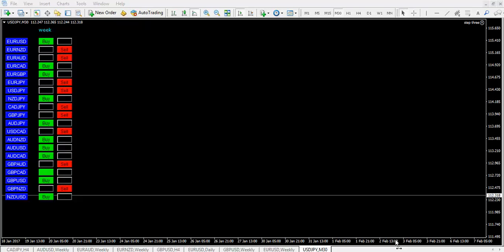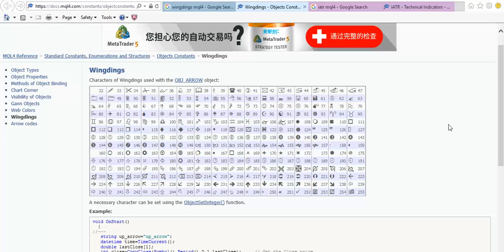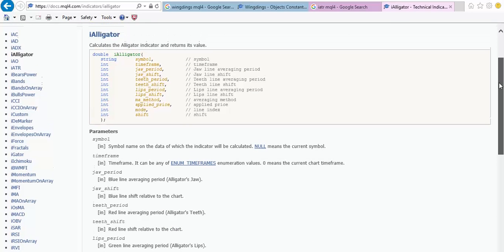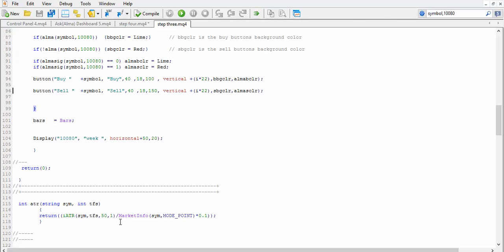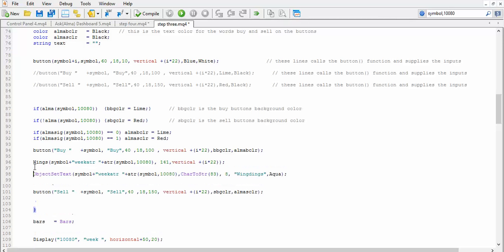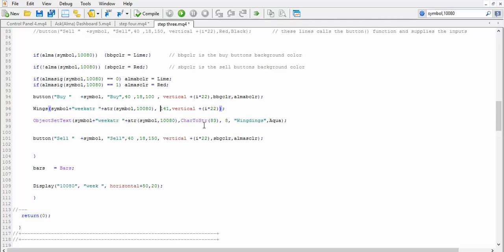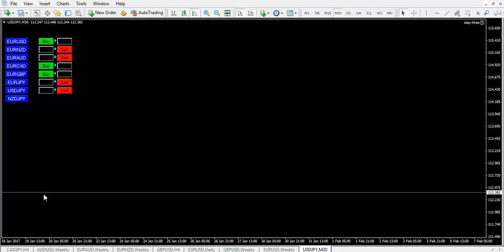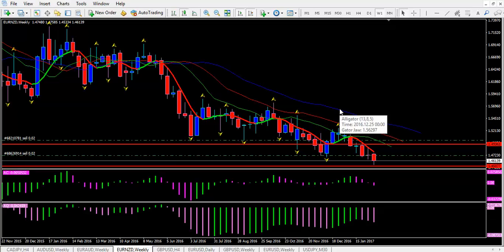step four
starting on wingdings. they can be addictive. so user beware. h